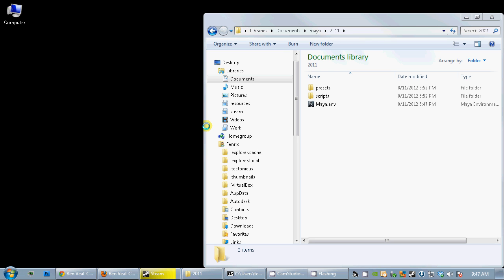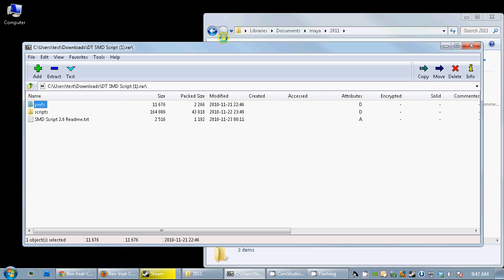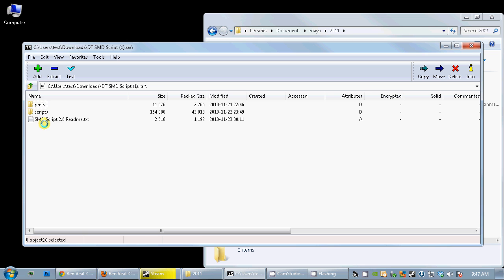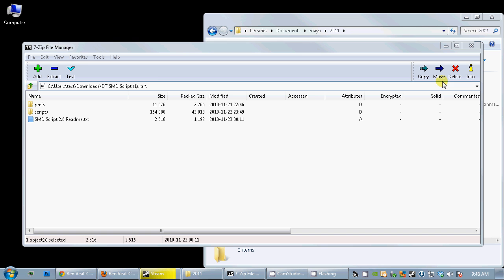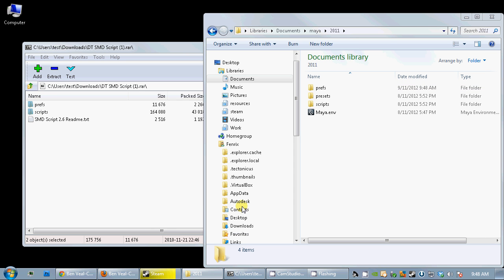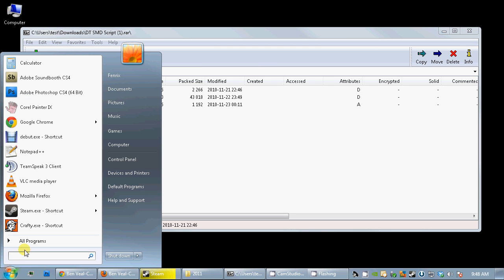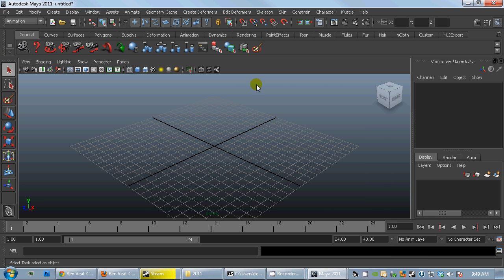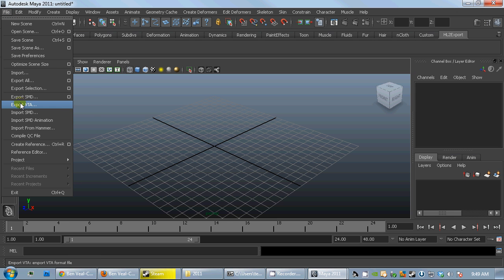Maya to Source Engine: Setting up Maya Exporter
How to set up pralls updated maya smd exporter for maya 2011.